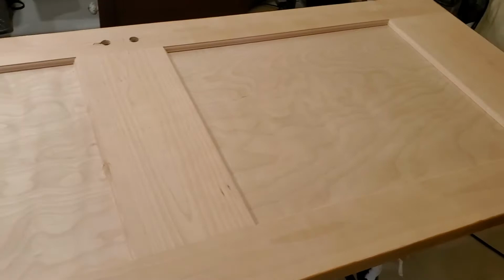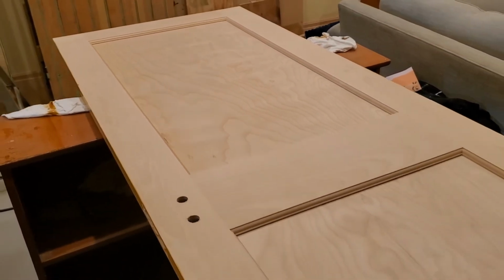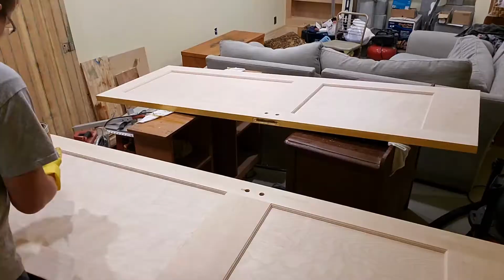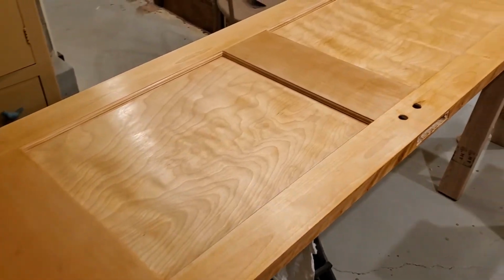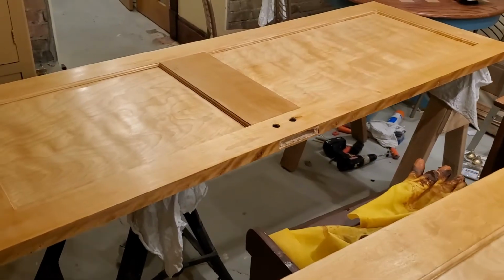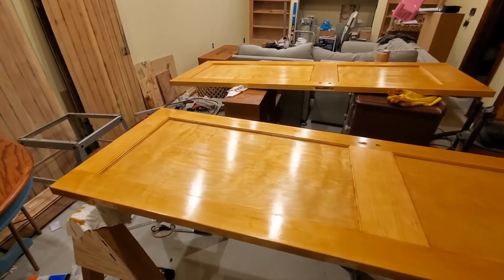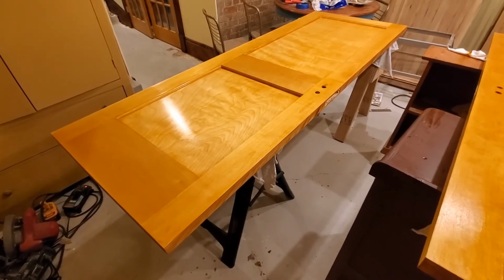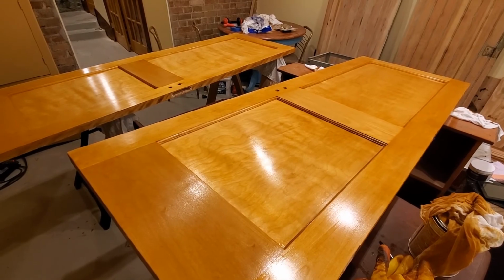Wood Finish: Shellac on Historic Style Birch Doors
Jeremy Peterson shows how to make new look like old by applying shellac to birch doors going in this historic craftsman home built in 1908.  The doors are new but crafted to emulate the originals in the home.